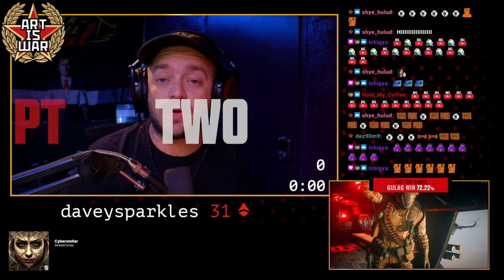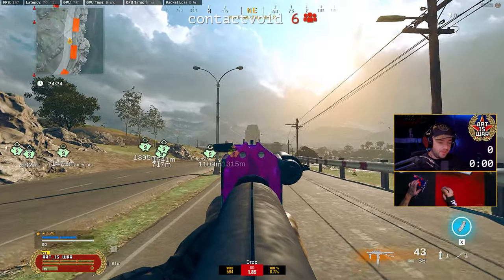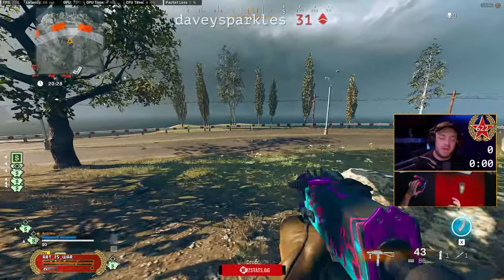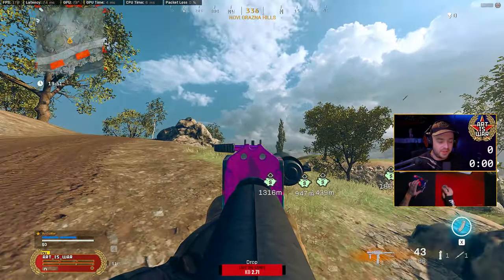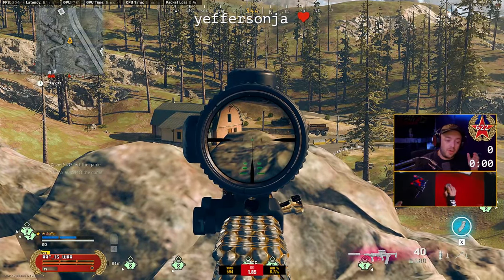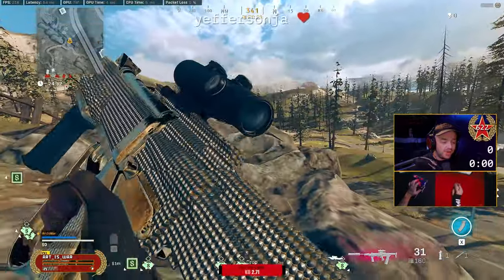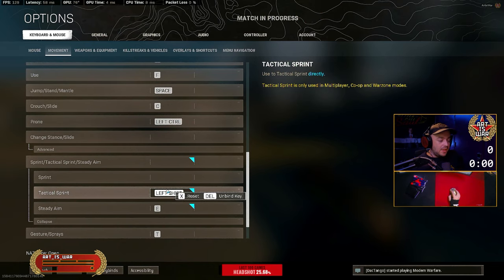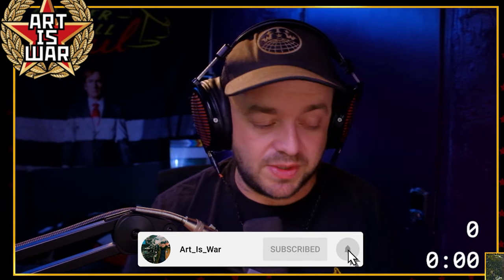Bot 2 Better PT 2 - Basic Movement WARZONE FUNDAMENTALS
BOT 2 BETTER is a new beginner focused WARZONE educational series. Tapping my own experiences, I'll show you the 4 areas I focused on in order to start playing competitively! Live almost EVERYDAY on twitch!

In Part 2 we cover the very basic building blocks of movement!

Chapters
0:00 - Intro
0:43 - Standing Movement Types
1:37 - Weapon Movement Speeds & TGD Shout
2:50 - Quiet Movement
4:09 - Applied Movement
4:58 - Repeatable Motions
5:49 - Crouch/Prone Spamming
6:44 - Snaking
7:14 - Head Glitch Description
7:47 - Auto Tac Sprint
8:26 - KBM Tac Sprint Setting!
9:25 - Sprint to fire delay
10:05 - Outro

Song: "Aspirations"

You’re also donating to charity when you stream StreemTunes music on Spotify, Apple,
or Amazon Music.